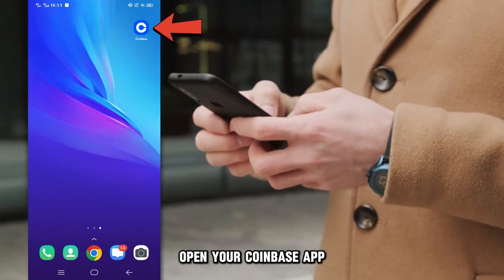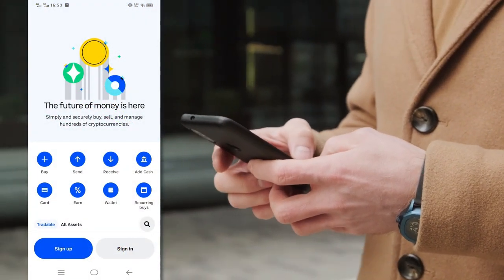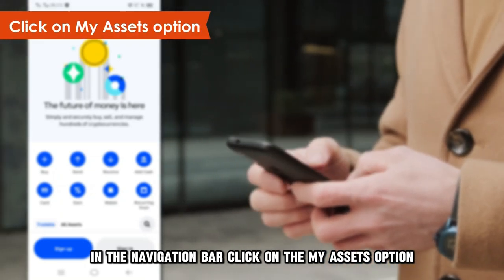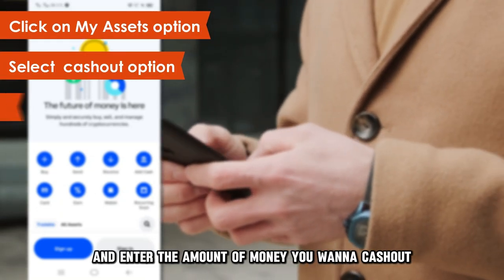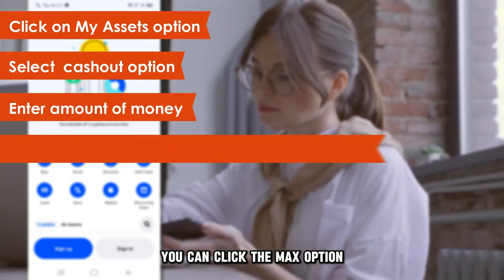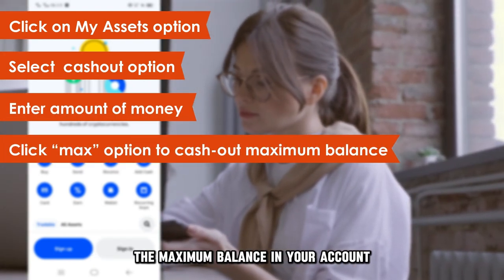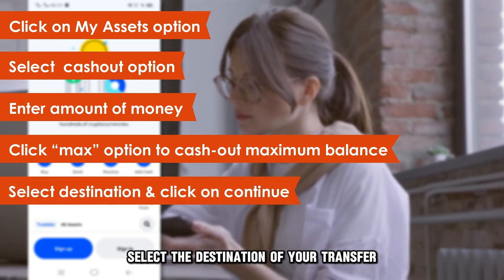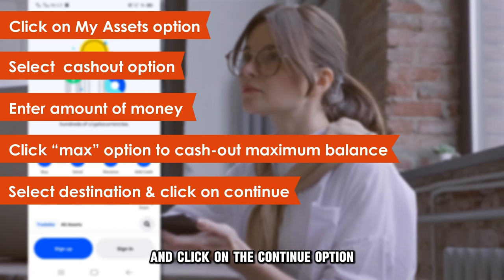How To Cashout On Coinbase (How To Withdraw Money From Coinbase)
How To Cashout On Coinbase (How To Withdraw Money From Coinbase). In this video tutorial I will show you how to cashout on Coinbase.

• Open your Coinbase app.
• Sign in to your Coinbase account.
• In the navigation bar, click on the My Assets option.
• Select the cashout option.
• Enter the amount of money you want to cash out. You can click the max option if you are cashing out the maximum balance in your account.
• Select the destination of your transfer and click on the continue option.
• Preview your cash out to check all details if they are correct. And continue to the next process.
• Then click on the cash out now option to complete your transfer.
• Wait for your transfer request to be processed, and then you will receive your funds at your selected destination.